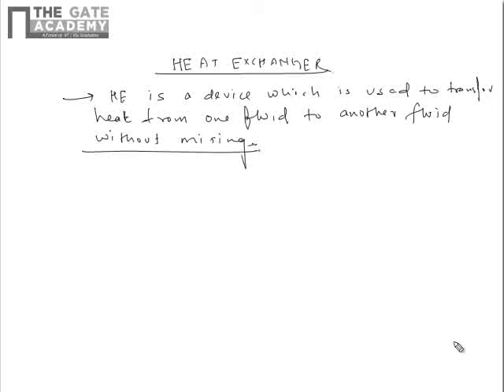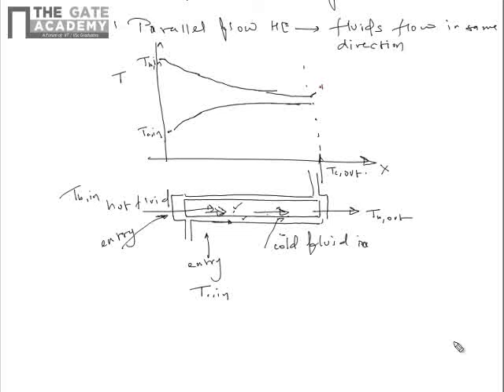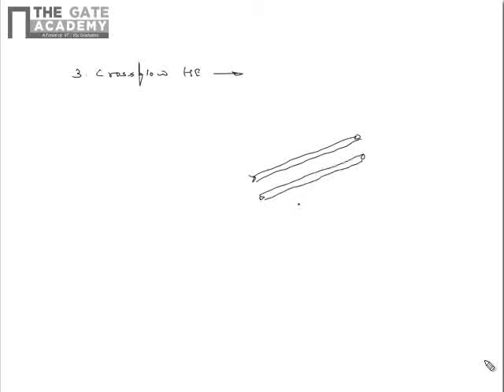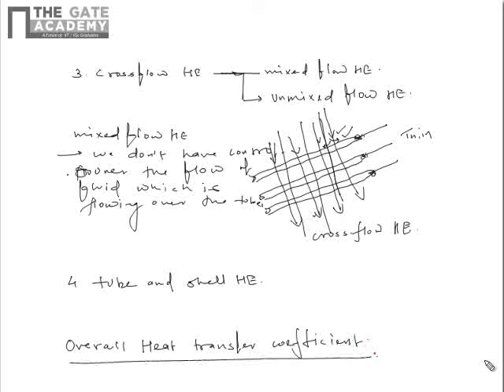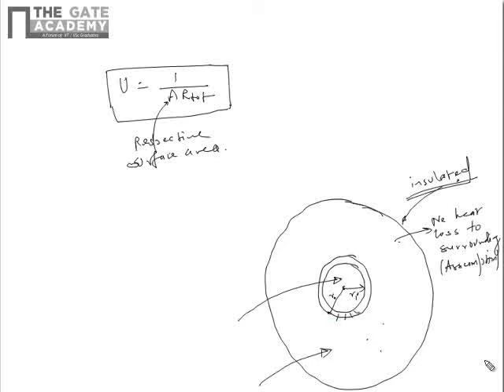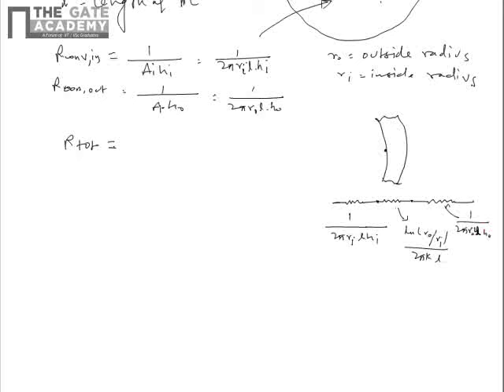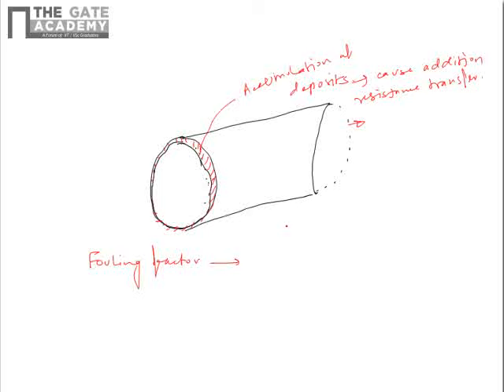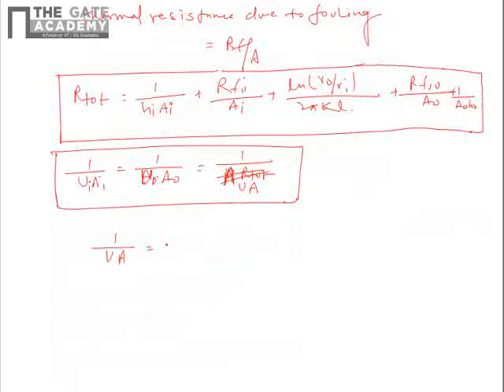ME Heat Transfer Heat Exchanger 1